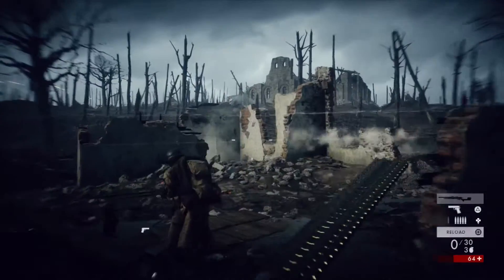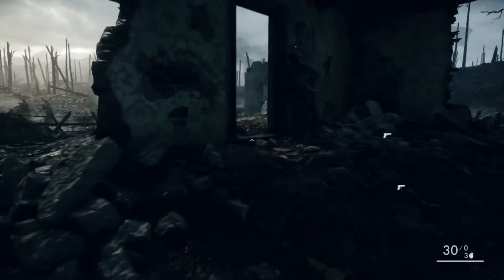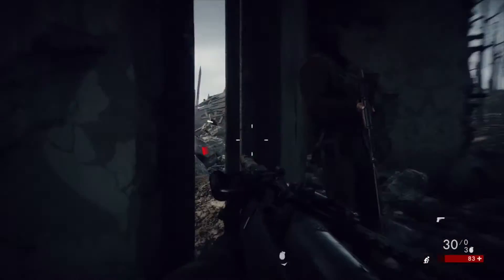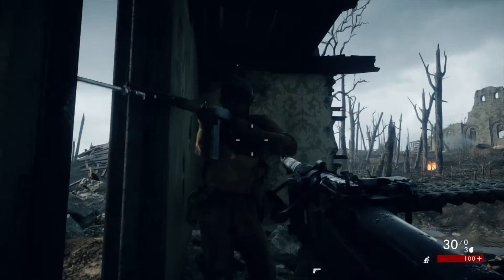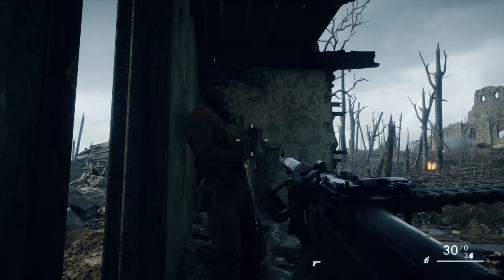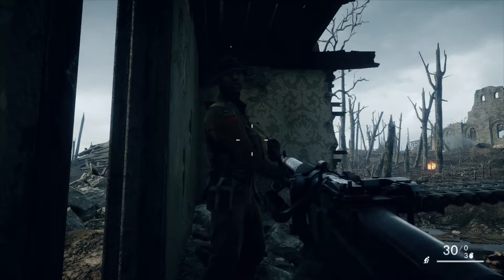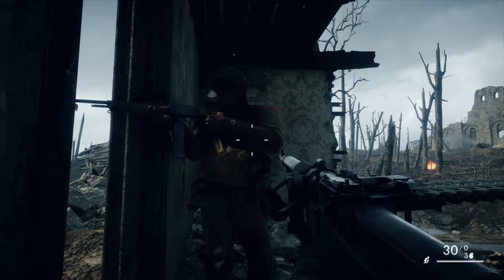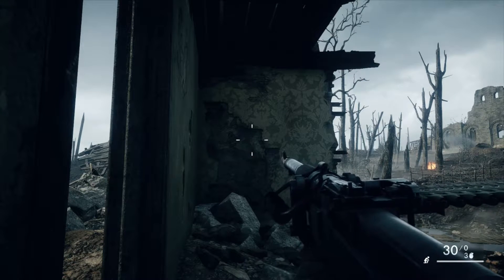Battlefield 1's most request feature is in the game BUT you can't use it